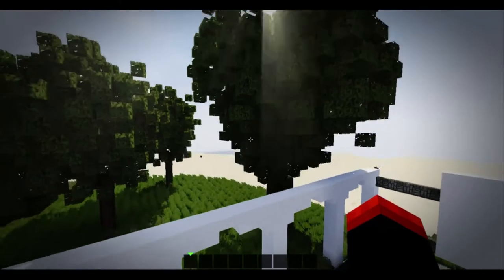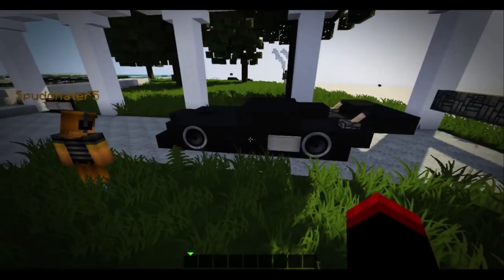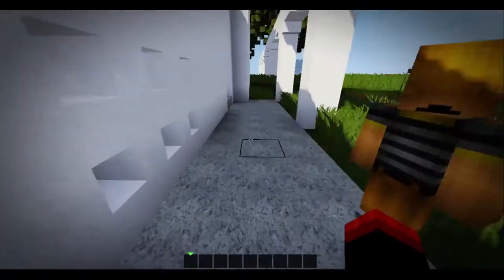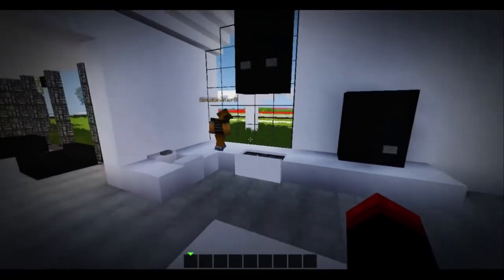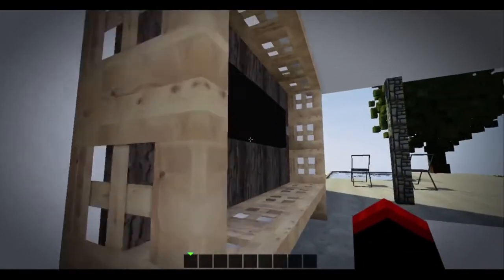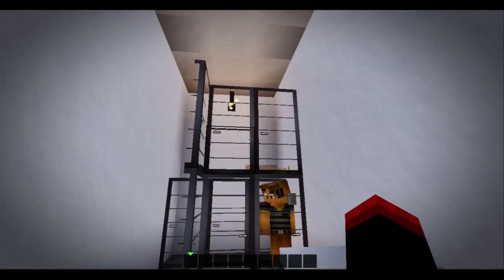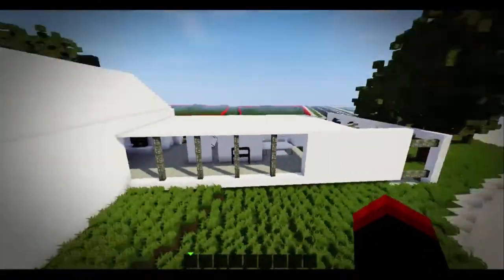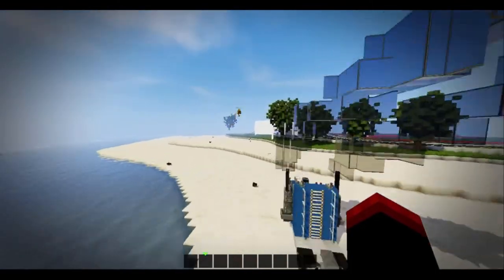Minecraft : Modern Barn House Conversion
Hello everyone. Here is another SNC Showcase. This is one very Special Modern Barn House Conversion.

Builder : seaspary

Server IP : play.spudonation.net